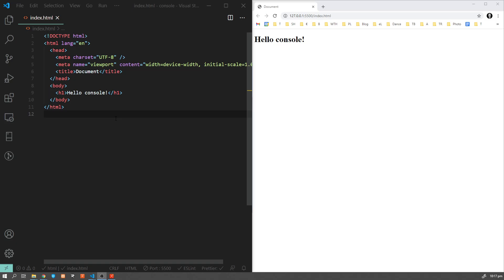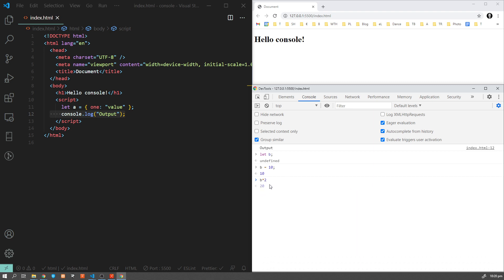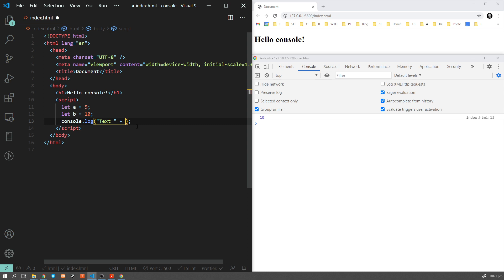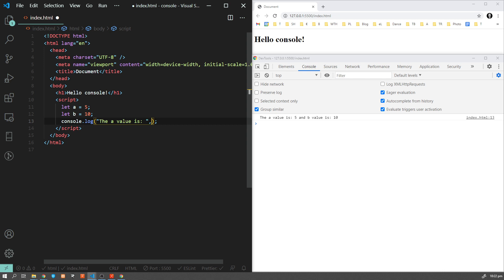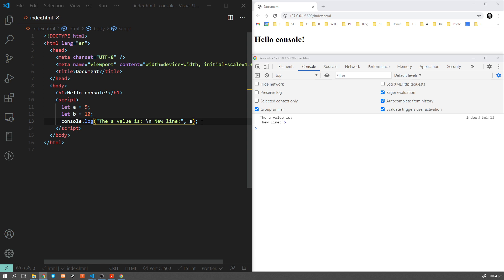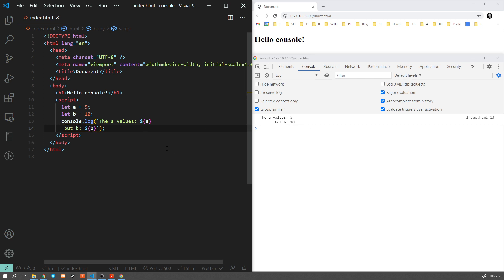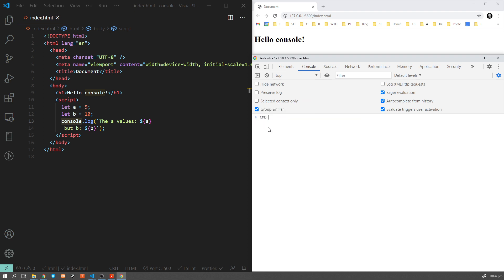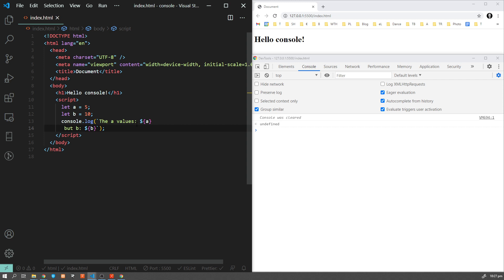Console in One Video | ULTIMATE TUTORIAL [2021]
The more advanced tips are given at 15:00 enjoy!